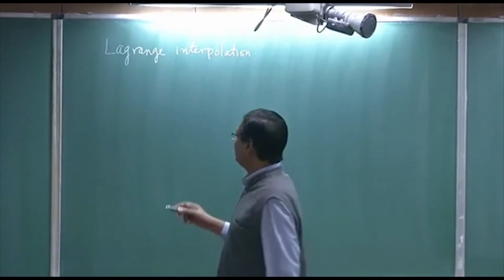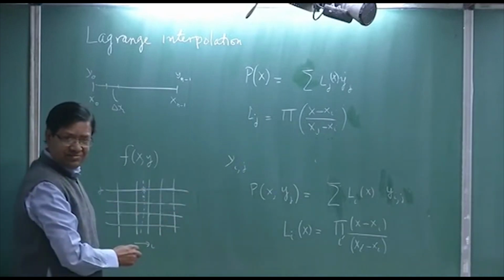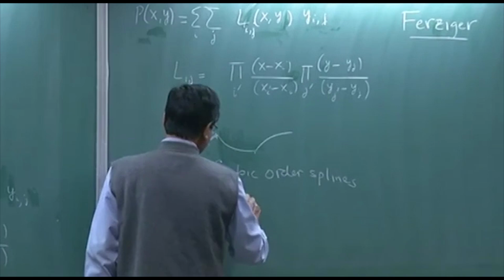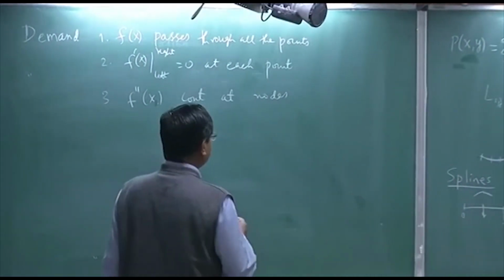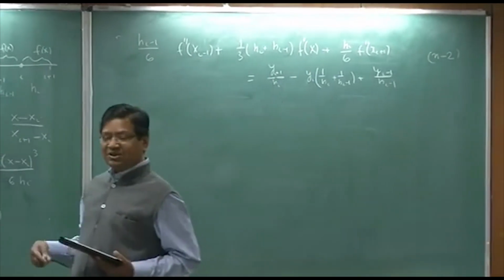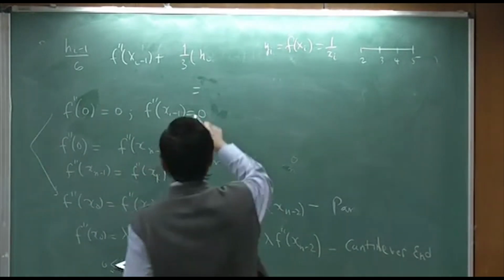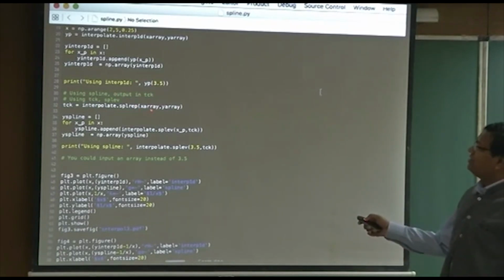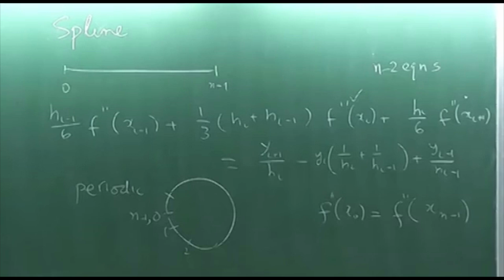Interpolation II: 2D, splines